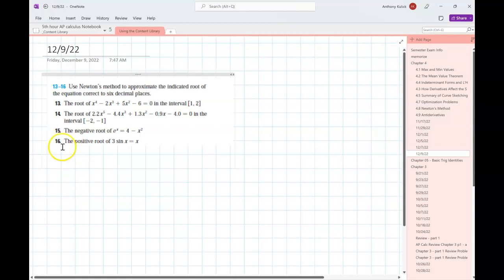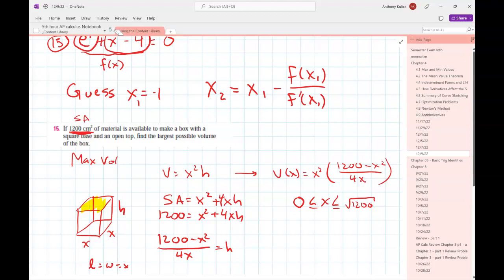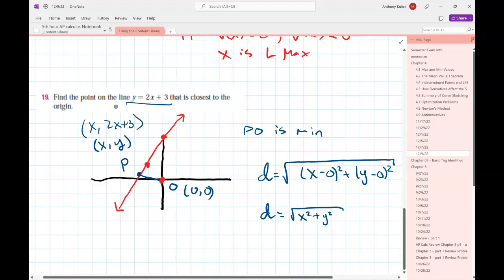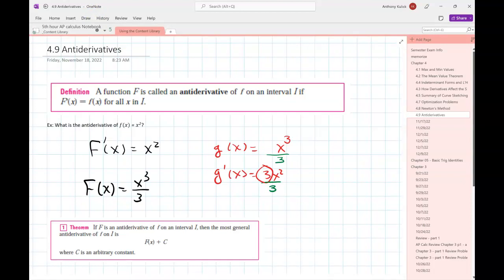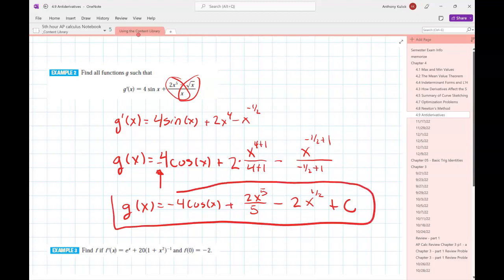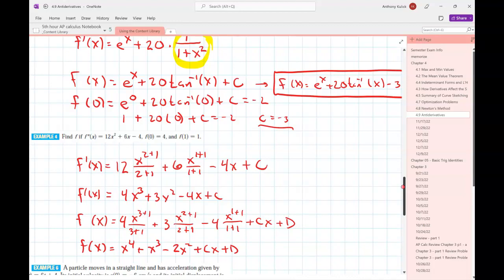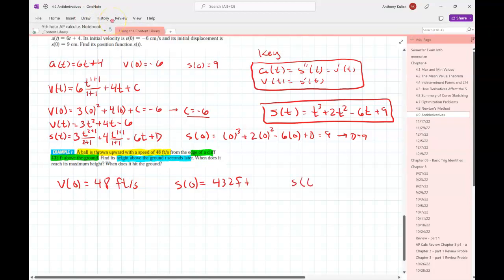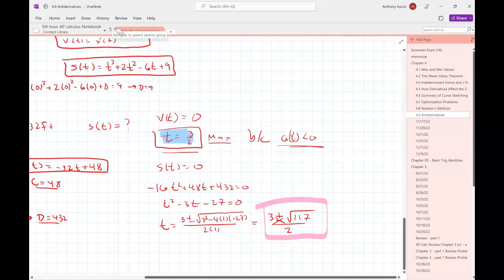12/9/22 AP Calc - 5th hour